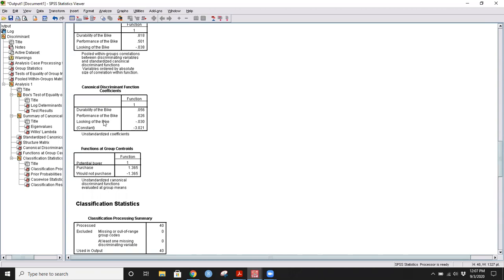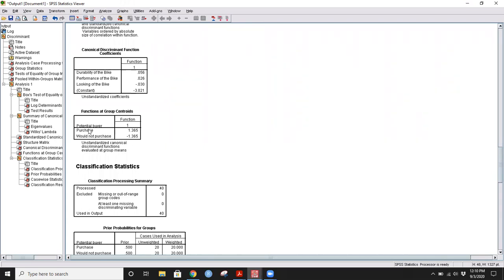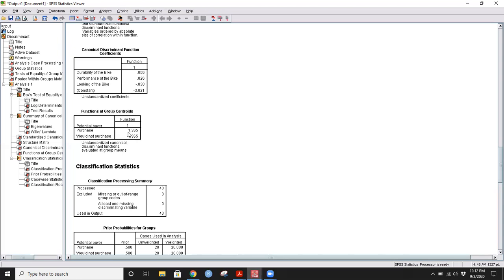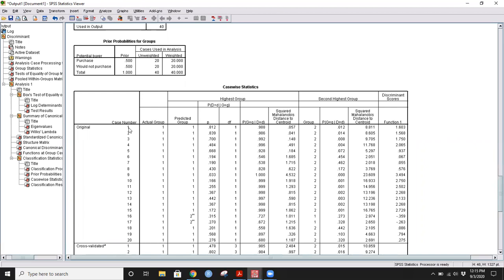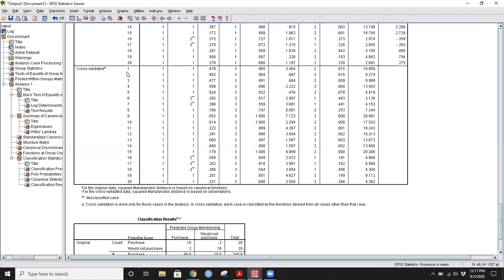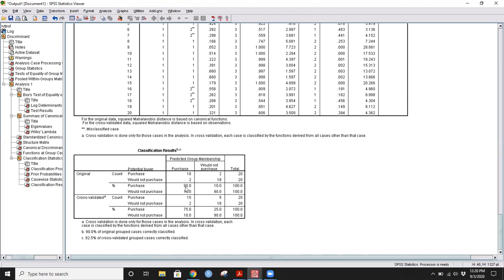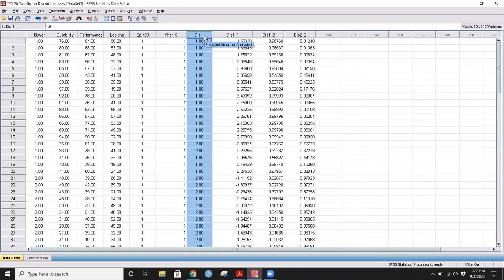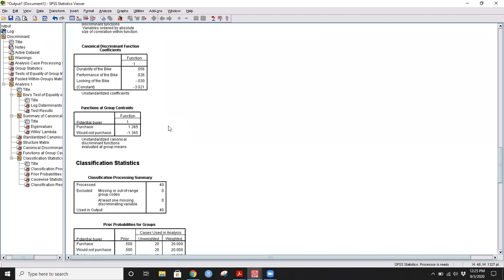Two Group Discriminant Function Analysis using SPSS: Part 3